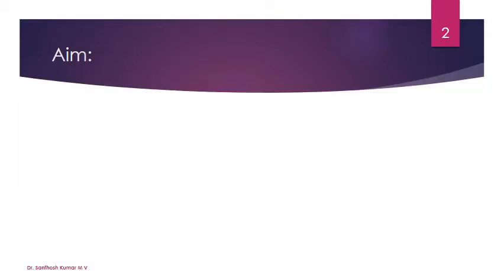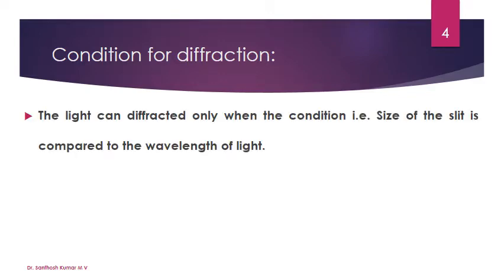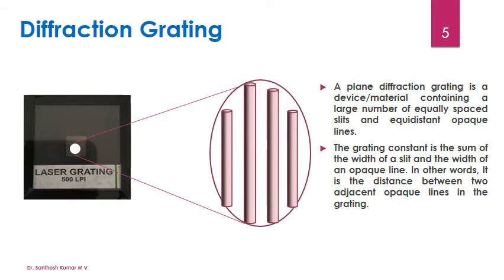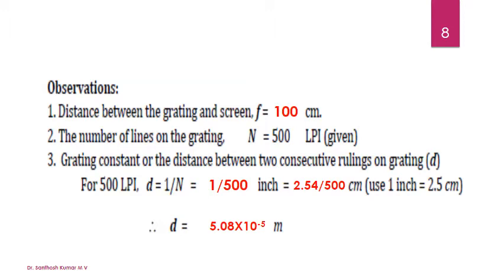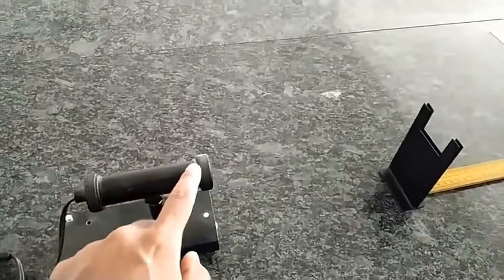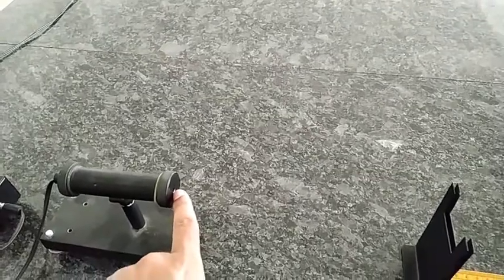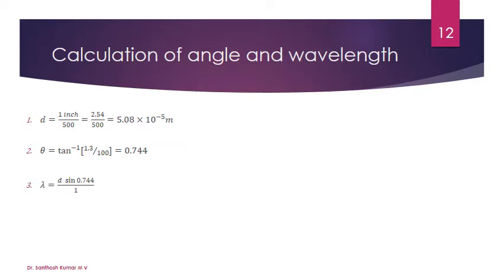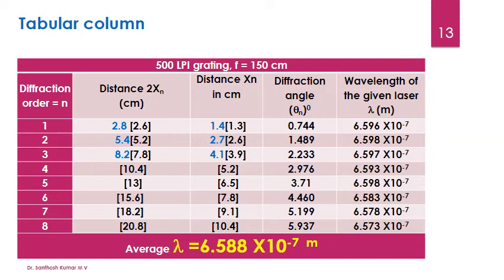Laser diffraction grating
VTU-First B E physics lab